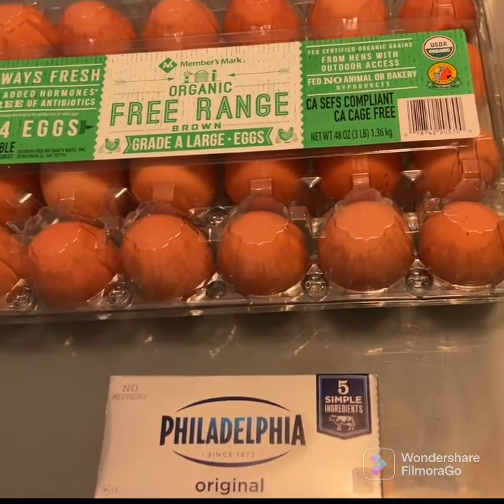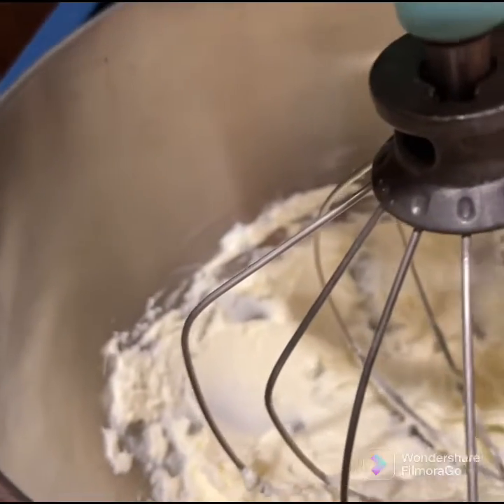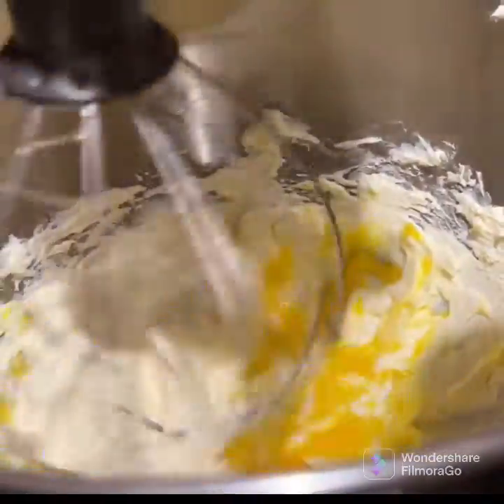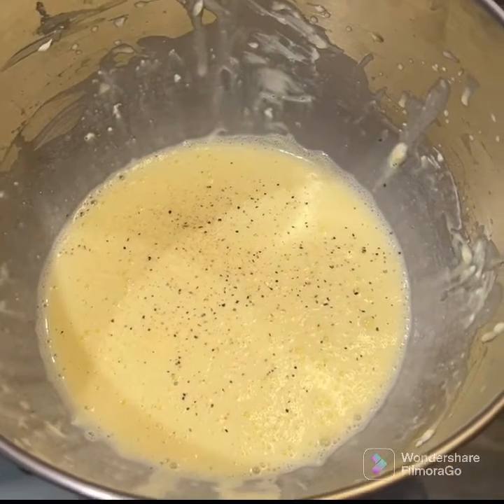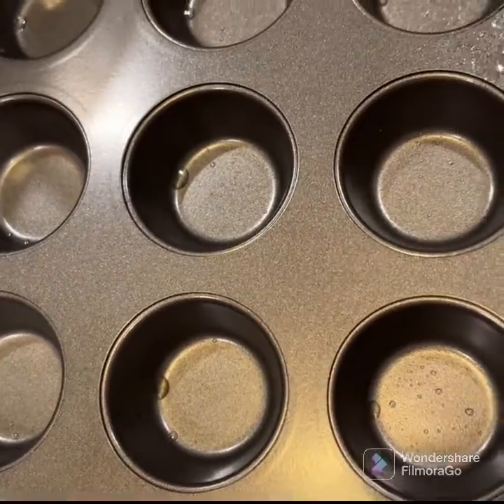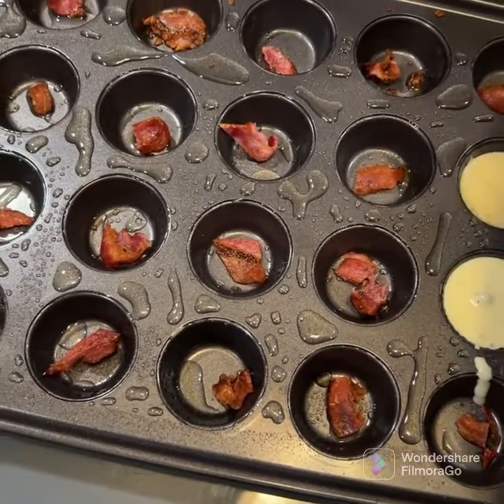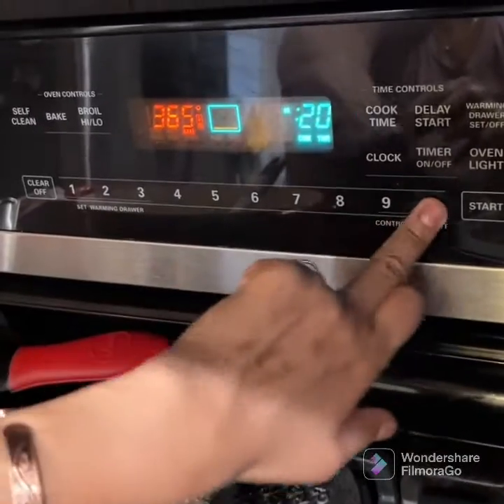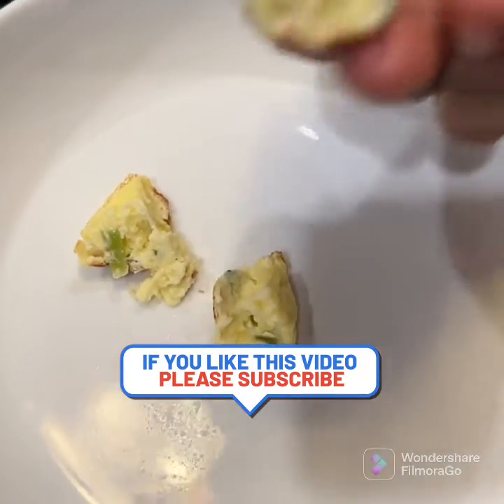Quick and Easy Egg bites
Wilton Perfect Results Premium Non-Stick Bakeware Muffin Pan & Cupcake Pan, 12-Cup, Steel